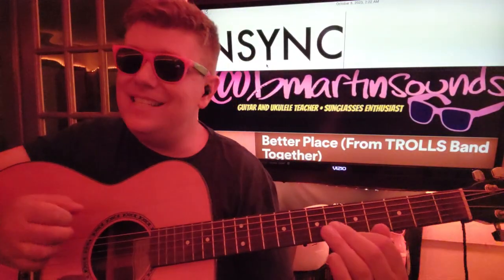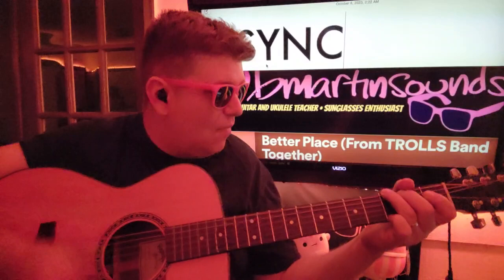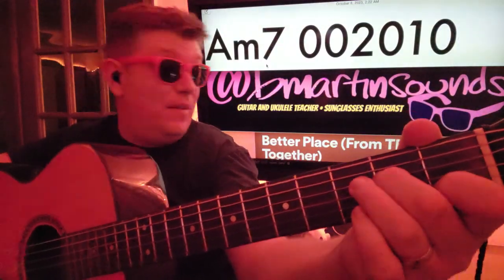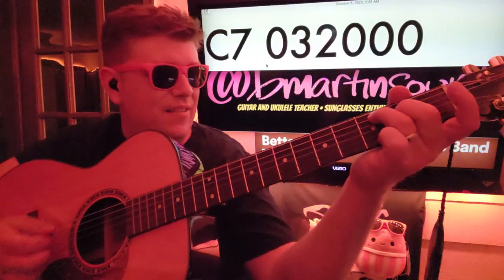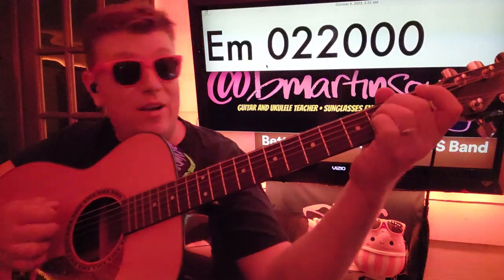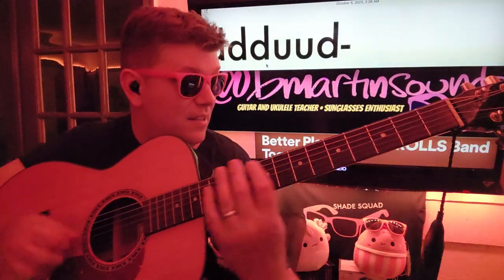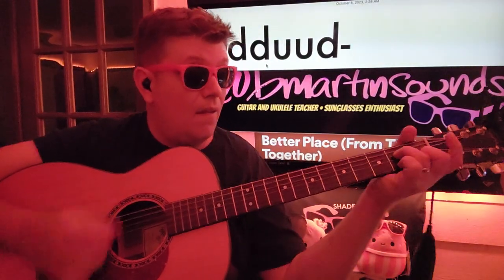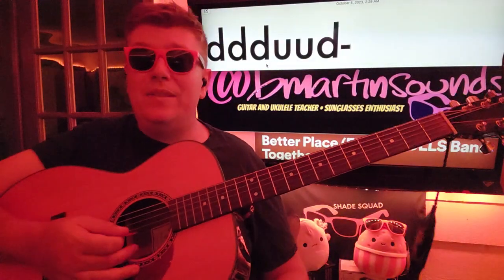Better Place - *NSYNC (TROLLS Band Together) Guitar Tutorial (Beginner Lesson!)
Am7 002010
D 000232
G 320003
C7 032000
Am7 002010
B7 224242
Em 022000
Bm7 224232
ddduud-

I’m so grateful that you’re here learning guitar with me!!  Whether it’s for that one song that pays tribute to a loved one, an album to cover yourself, or a whole playlist to declare your love to someone, it’s an honor that I try to take very seriously.  I read your comments, and I WISH I had the time to teach all of the songs you request.  I COULD DO THIS, but I have a couple of other jobs, and can’t devote my full time to this channel.  *sad*

ANYWAY, here are some affiliate links to some products that I think you’ll enjoy.  (Yes, as an Amazon Associate, I will get a commission if you click one of these and buy ANYTHING in a 24 hour period, even if it’s not the exact item!)

LESSON 1: A seen guitar is a played guitar.  Don’t put it away, use one of these stands to keep it in the room
LESSON 2: A tuned guitar is a liked guitar.  Stay in tune with this clip on tuner
LESSON 3: A Capo is not cheating.  All of your favorite artists use them.  This one seems popular (but hunt for one you’ll like)
LESSON 4: A string will break.  It’s great to have one of these tools so that you can get back to playing quicker
LESSON 5: If people know you play guitar, and THEY play guitar, a jam is possibly approaching.  Be prepared at all times with a keychain pick pouch